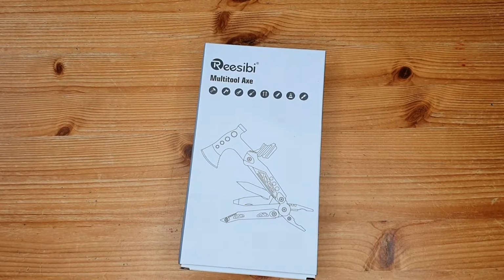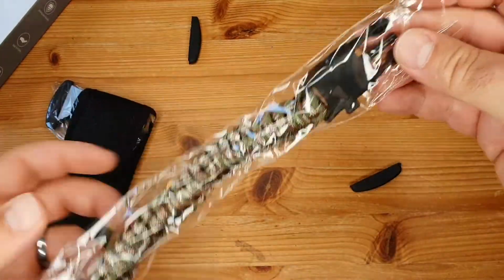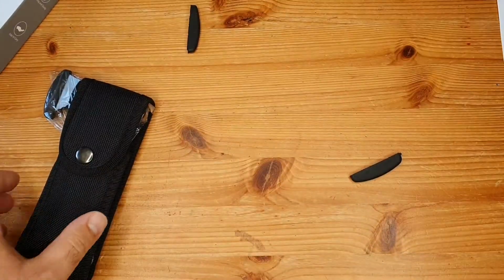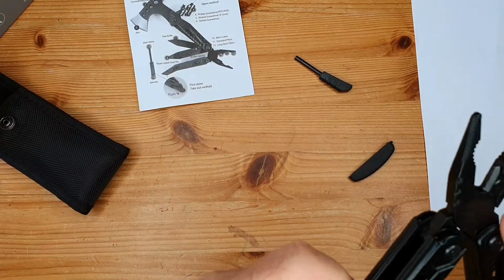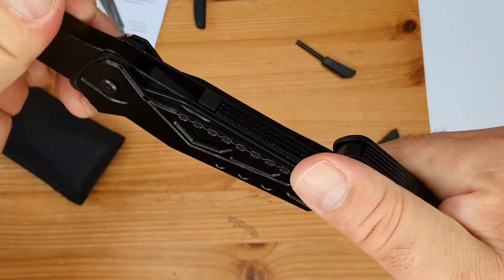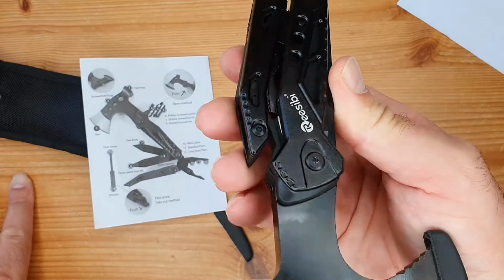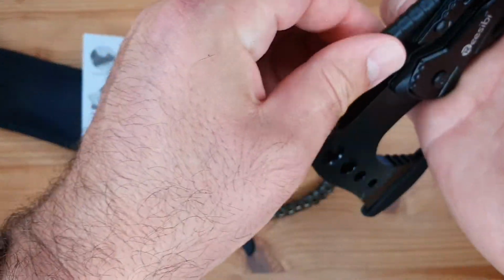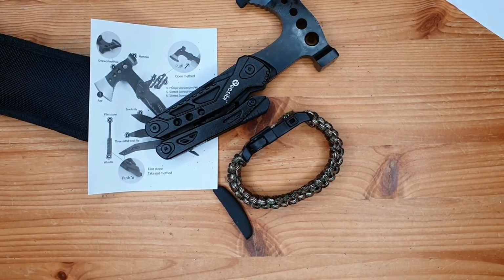Reesibi Multitool, 15 in 1 Camping Accessories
This Reesibi is a cool 15 in one multitool. The knife and the axe are quite sharp and the hammer looks sturdy.

I've figured out how to use the flint and steel, and the little thing on the side of the bracelet is actually a whistle! Pretty cool!